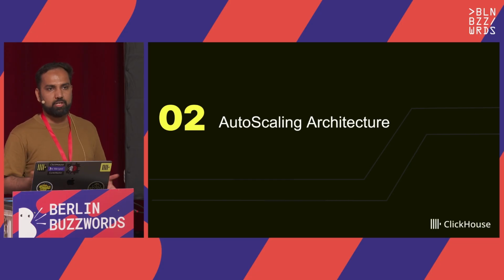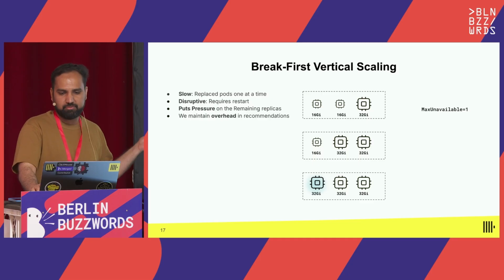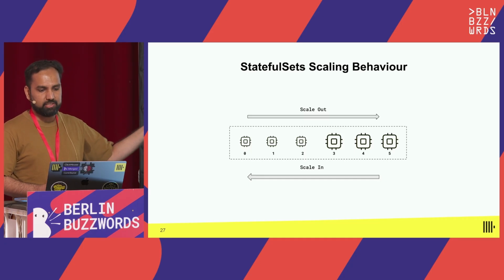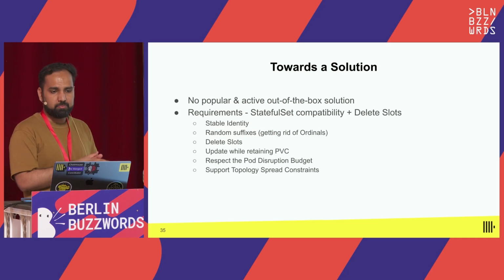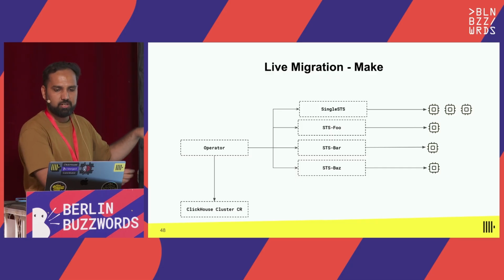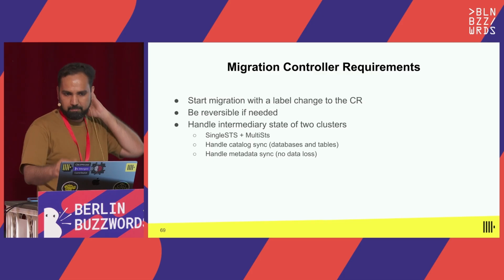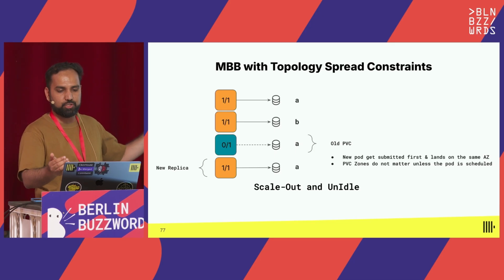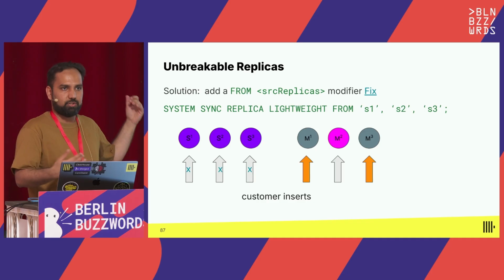Manish Gill – When StatefulSets are not enough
Speaker: Manish Gill

K8s StatefulSets present significant hurdles for scaling and migrating large-scale cloud database workloads. We'll cover scaling strategies beyond vanilla StatefulSets and share lessons on executing zero-downtime live migrations using custom controllers, durable execution workflows, and tackling complex synchronization problems in ClickHouse Cloud.

This is a densely packed technical talk that teaches you Auto Scaling architecture, Kubernetes StatefulSets and their limitations, various scaling strategies and statefulset alternatives. We also look at building custom kubernetes controllers for the purpose of changing our orchestration code-path, and investigate leveraging durable execution workflows like Temporal for managing zero downtime migrations.

You will understand the Pros and Cons of Break-First and Make-First scaling models and which to use when. We focus on the challenges that prevent doing Make-first with traditional StatefulSets. We discuss open source projects such as Advanced StatefulSets, OpenKruise and a custom Multi-StatefulSet approach.  We go into the story of moving from one mode of orchestrating StatefulSet to another via a Live Migration, without breaking the running queries. Finally we end with some ClickHouse specific problems we encountered during the migrations and how we solved them.